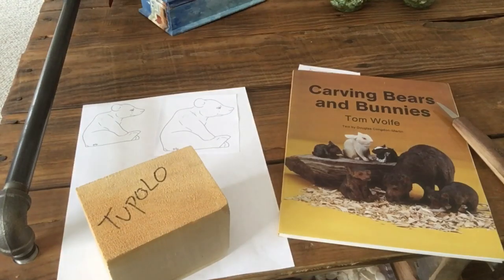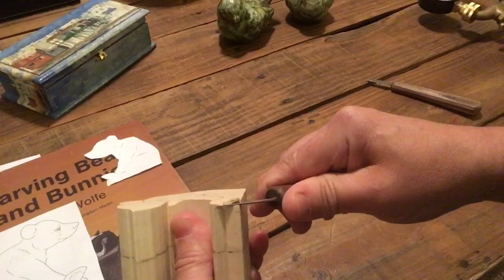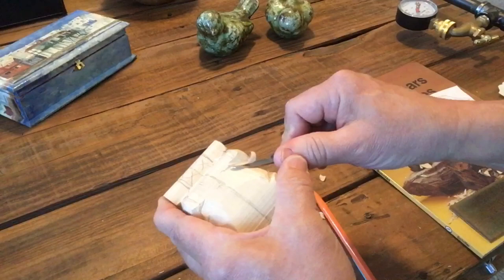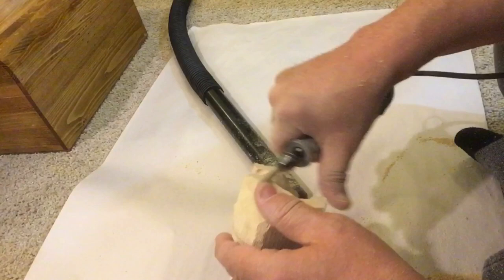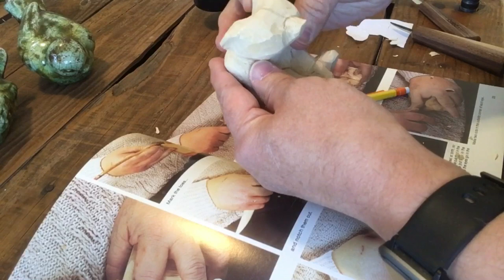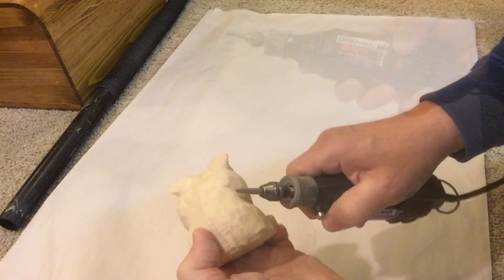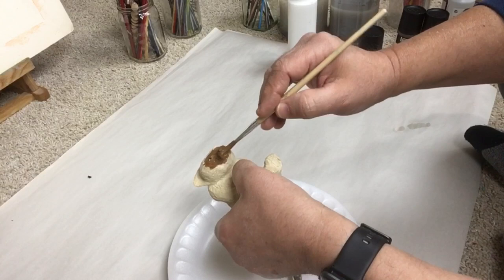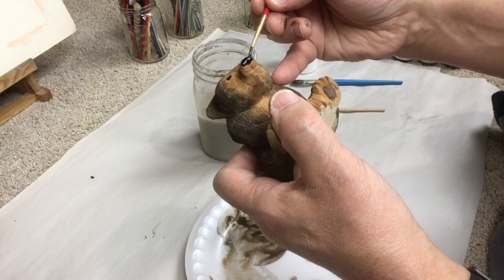Carving a Bear Cub from Tupelo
A Woodcarving of a Bear Cub from Tupelo